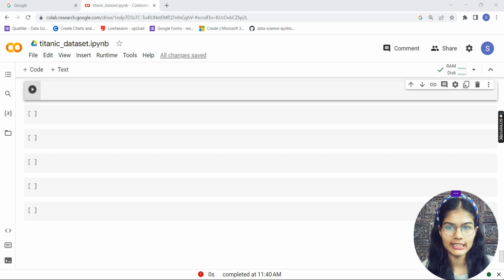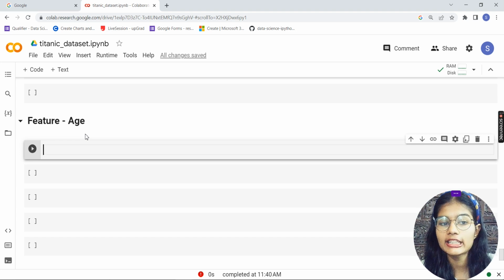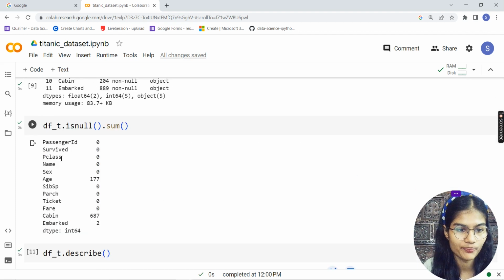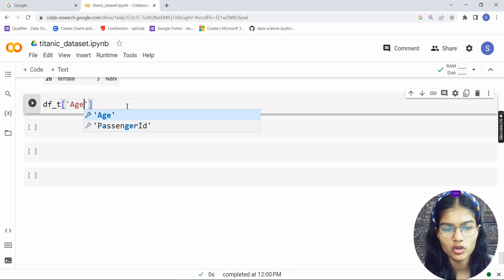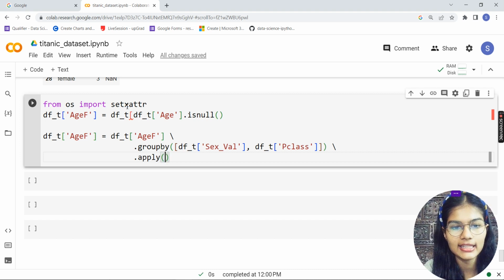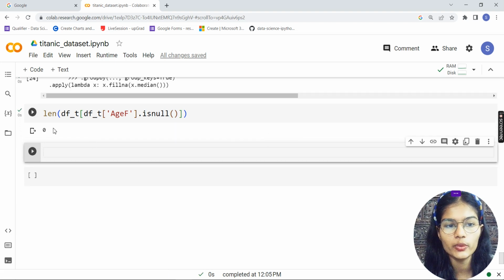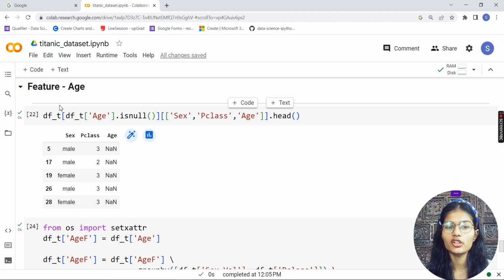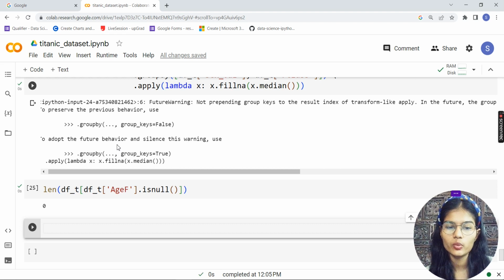Data Analysis on Titanic : Feature - pclass | Part 25 | Python | Shambhavi gupta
Hey everyone, In this video I have taught about Data Analysis on Titanic : Feature - pclass using Python. I Have tried my best to teach in the simplest and beginner friendly manner so that you can grasp all concepts clearly and easily.